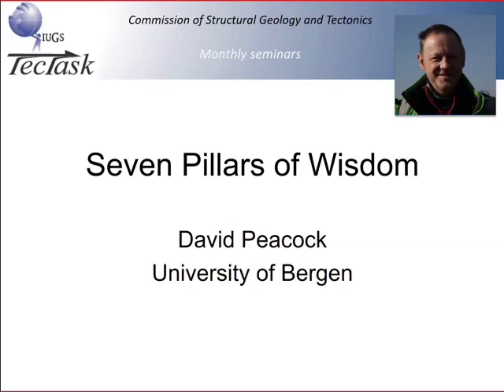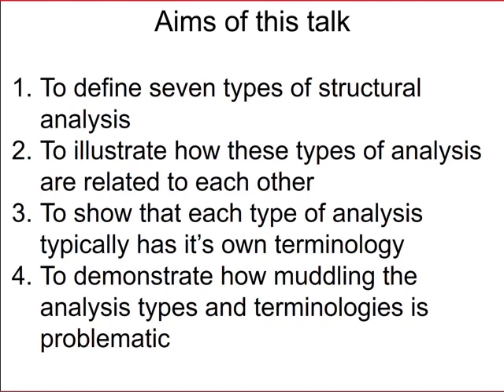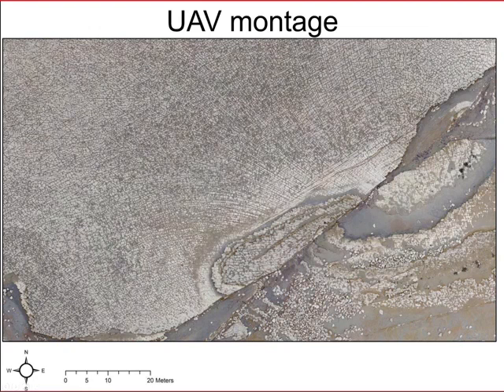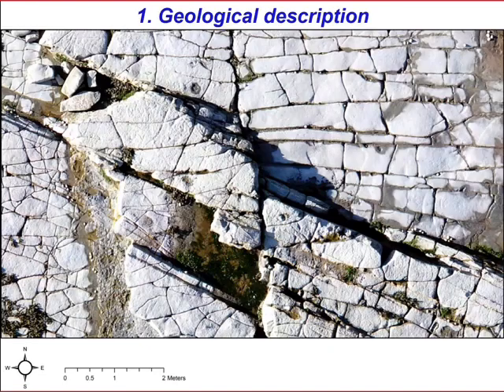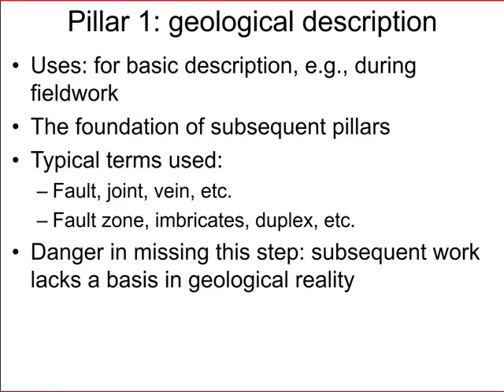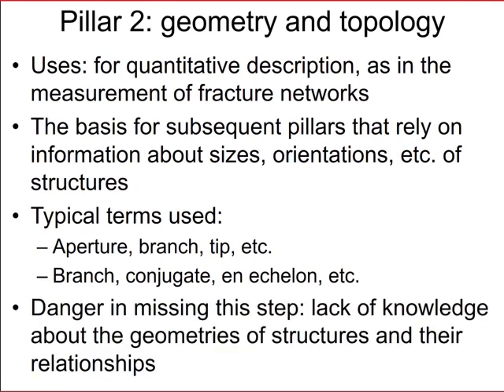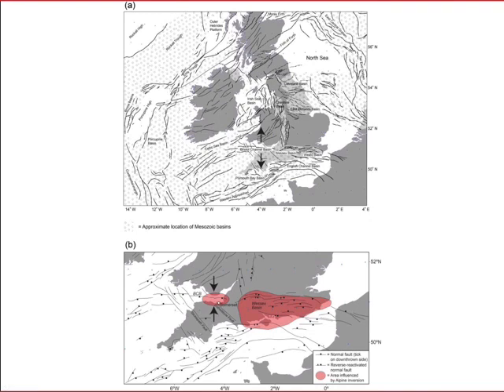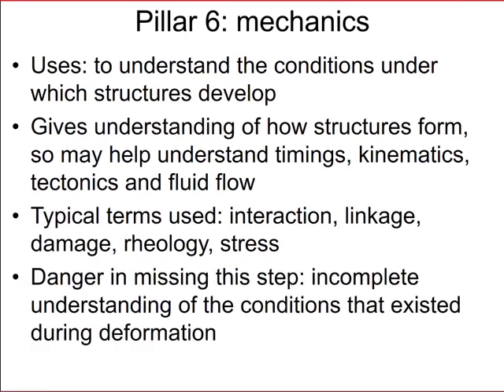David Peacock (Norway) - Seven Pillars of Wisdom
Seven Pillars of Wisdom